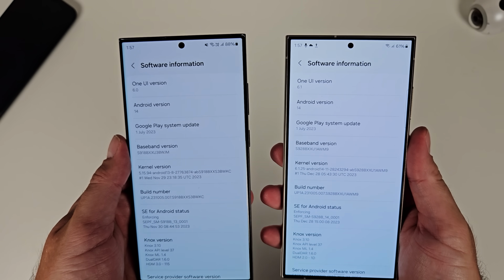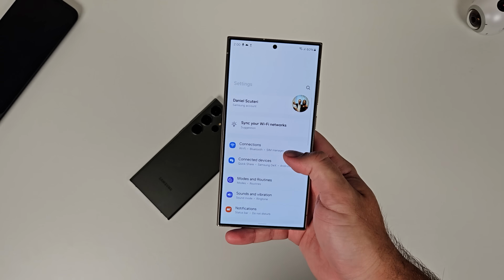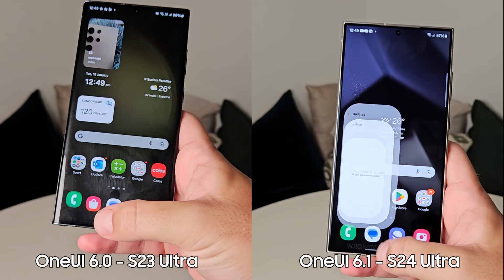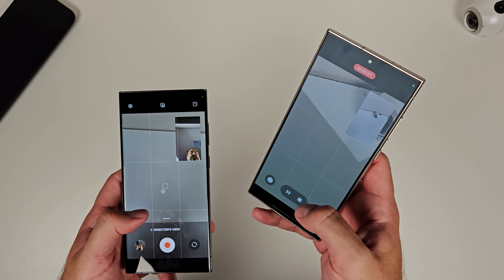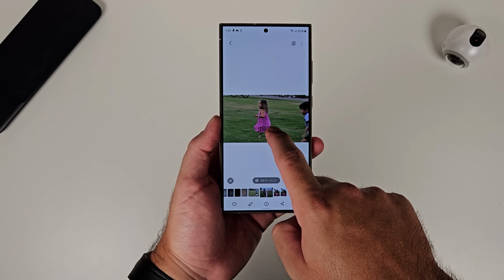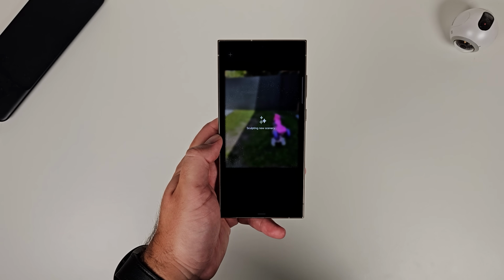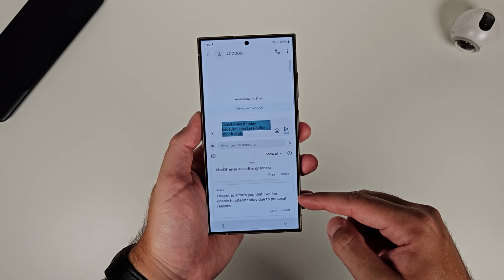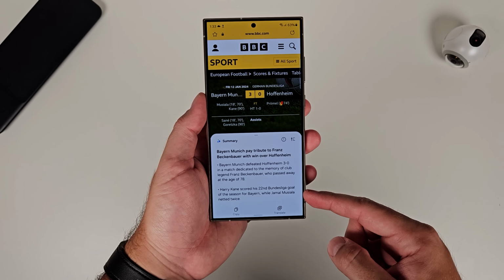OneUI 6.1 vs OneUI 6.0 on Galaxy S24 Ultra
The Galaxy S24 series is here! With that it also brings a new version of One UI. Today we deep dive into OneUI 6.1 and compare it to OneUI 6.0 on the Galaxy S23 Ultra.

Checkout SamMobile.com for more information.